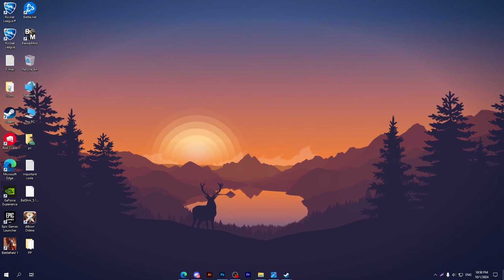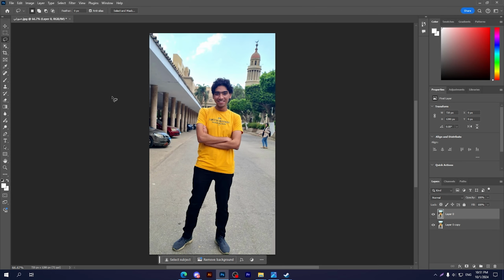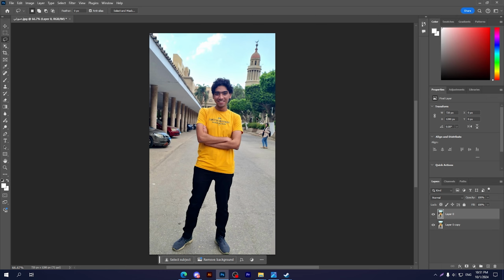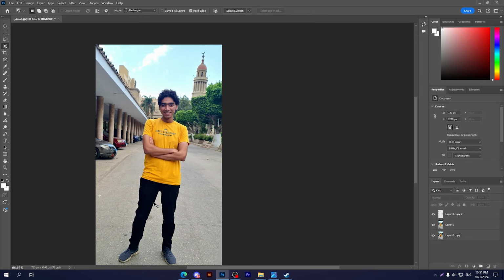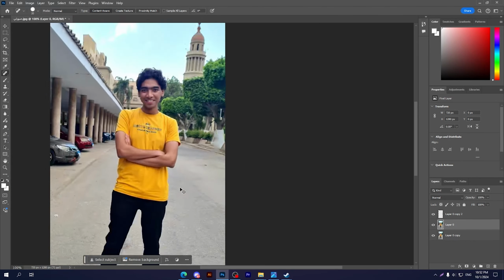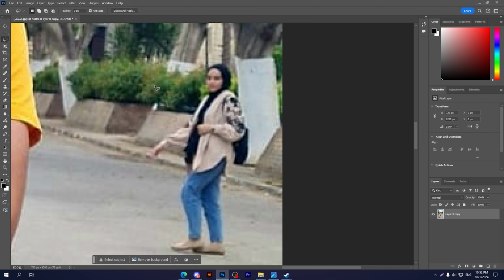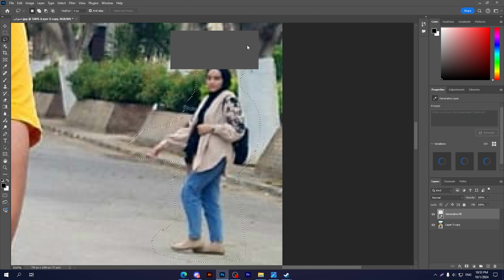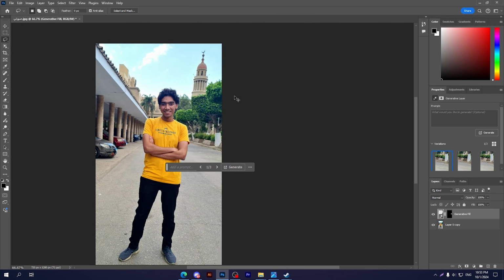How To Remove People From Photo With Photoshop (2024) Easy Guide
Discover the secrets to removing people from your photos with precision and skill in this comprehensive Photoshop tutorial. From selecting the right tools to mastering the art of photo manipulation, we'll guide you through the process of transforming your images with ease.